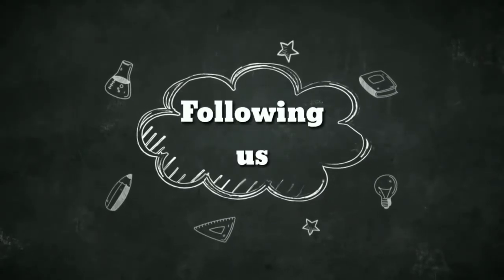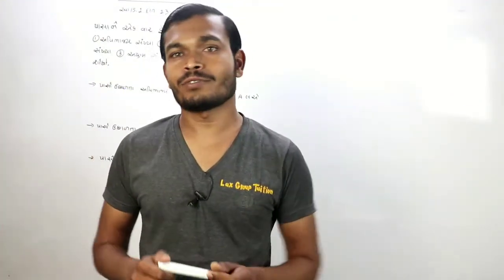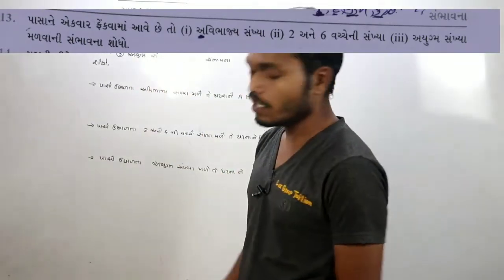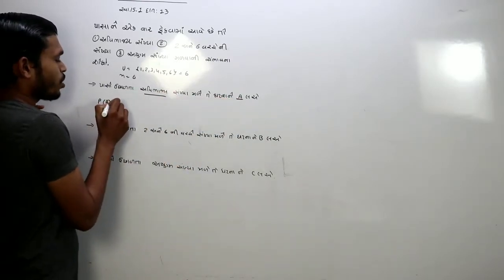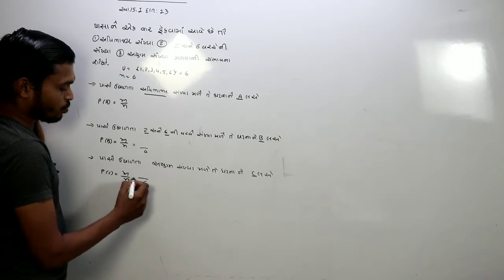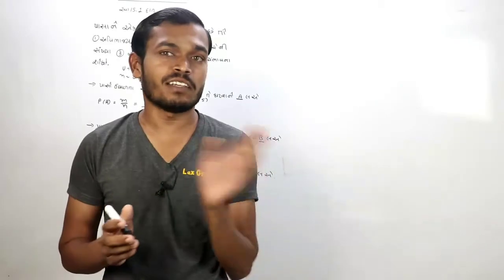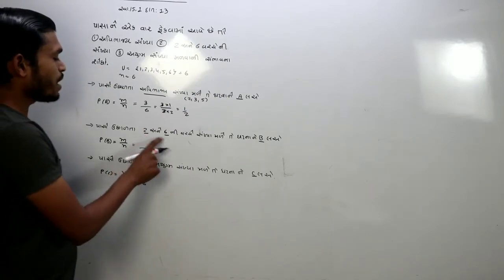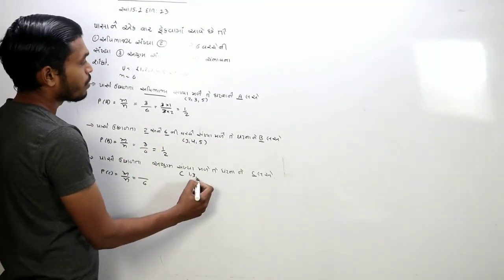STD=10=maths (ગણિત)=સંભાવના(sambhavna)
 # education news
73,59,677,680, This channel has been created for the purpose of providing good education to the students who cannot afford tuition at home.

STD=10=sambhavana (સંભાવના)
Std=10=sambhavan
Sambhavna=10
Std=10
Unit=15
Unit=15=sambhavana
Ganit=10
Maths=10
Std=10 maths